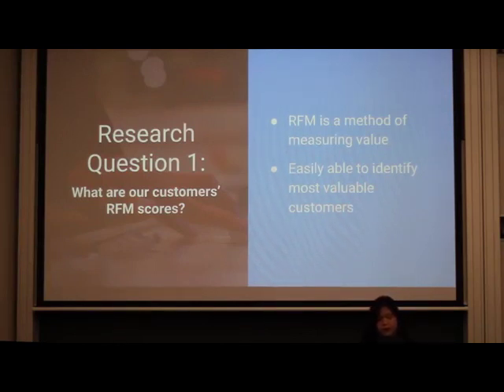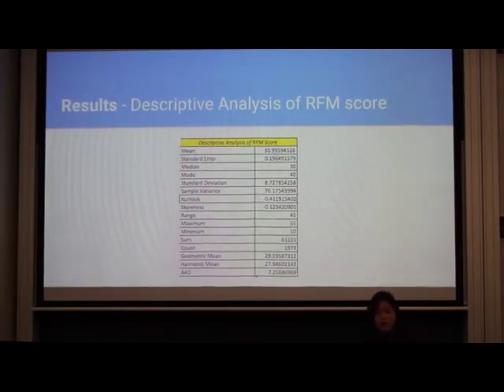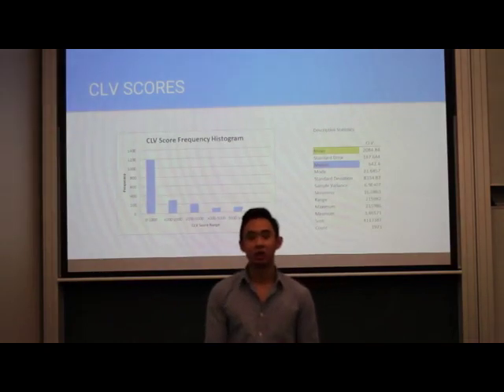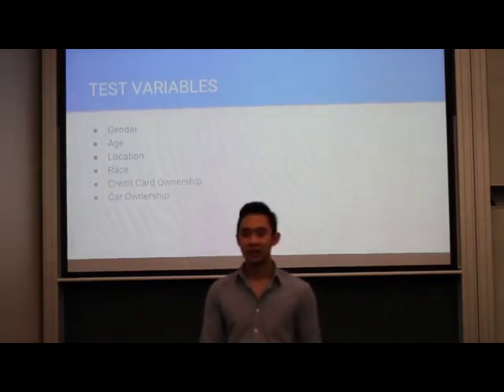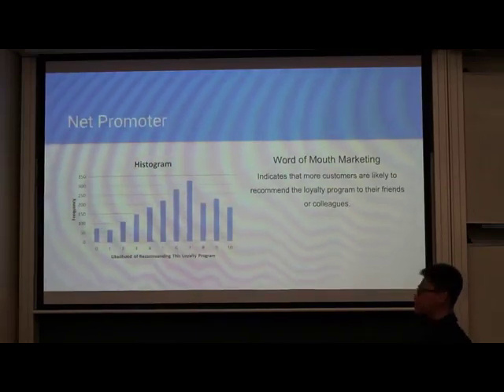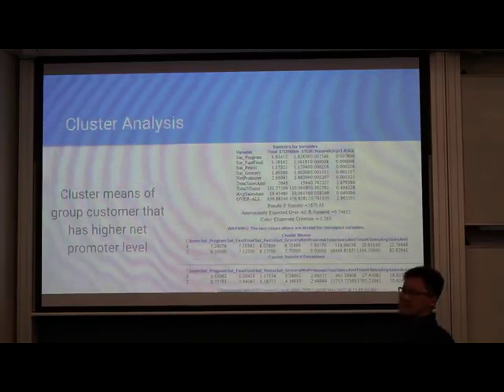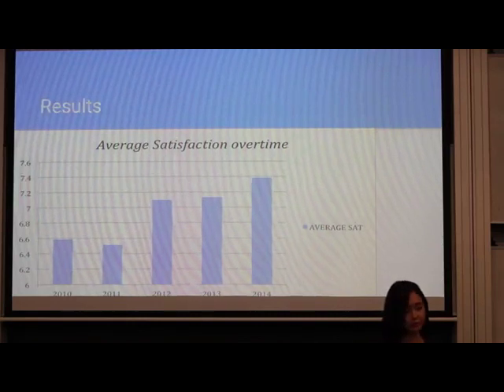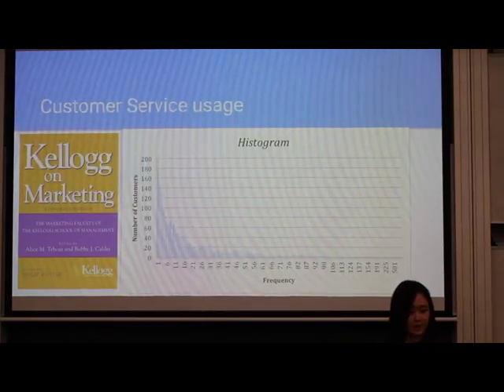MARK3054 Presentation (H13A)